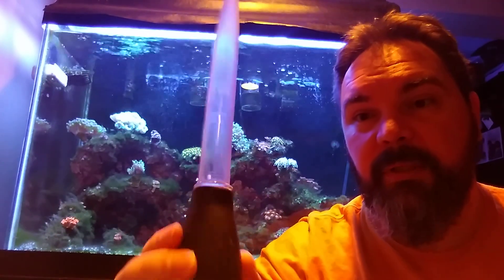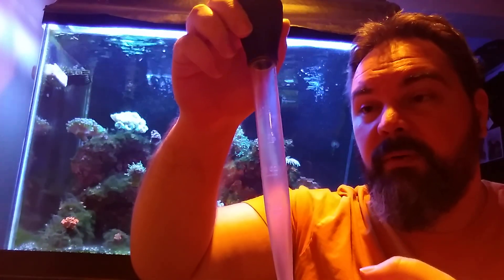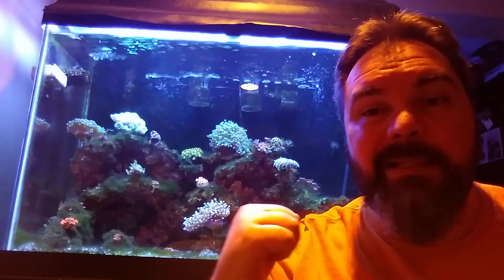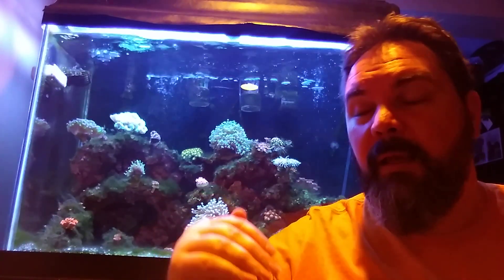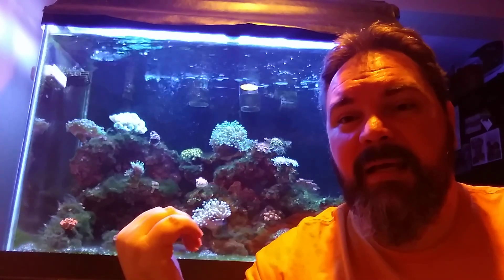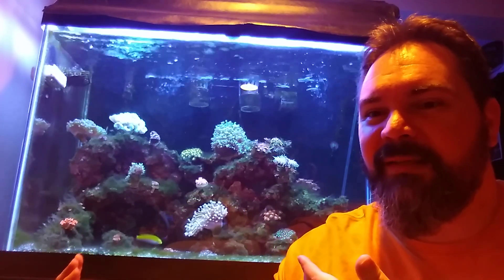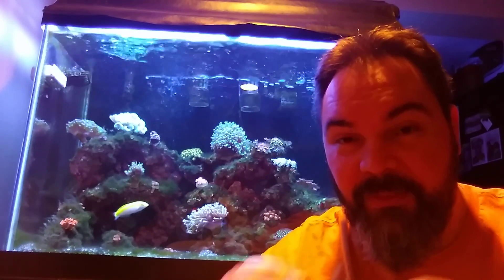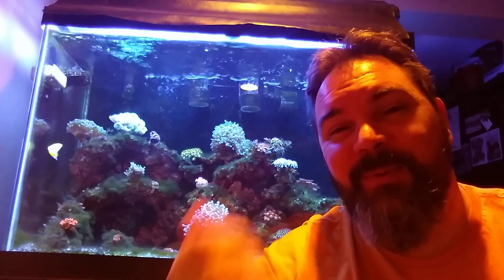Mandarin dragonet success with simple math.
We all know numbers do not lie. This is not a video about how you should not buy a dragonet. This is one to give you the mathematics on how to keep one. If you do the math and everything adds up. I promise you will have success with tigger pods and baby brine shrimp. Follow my other videos how to get the tigger pods and brine shrimp started. Plus my little theory at the end of this video on how to give them the best chance to eating frozen brine w/spirulina.